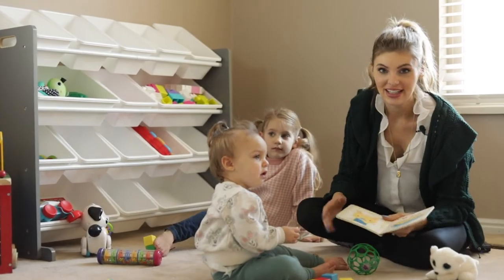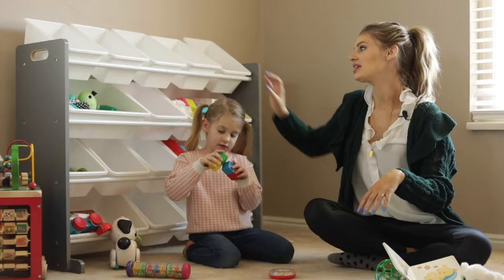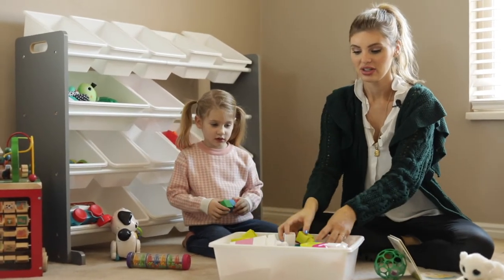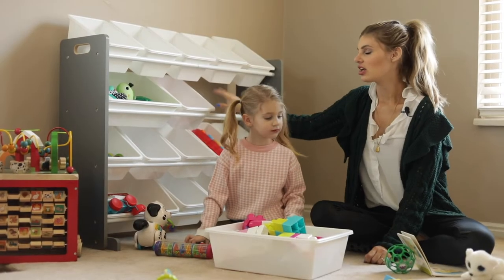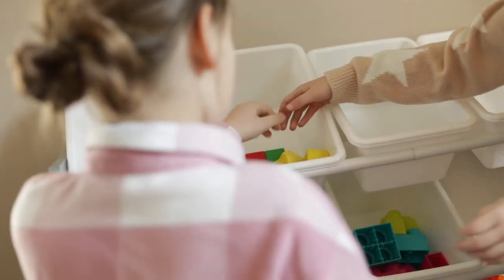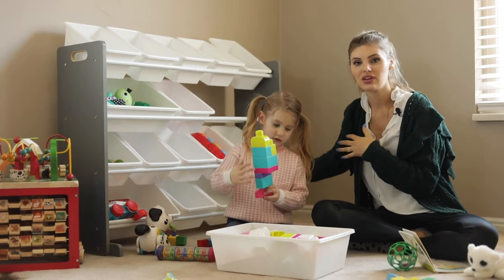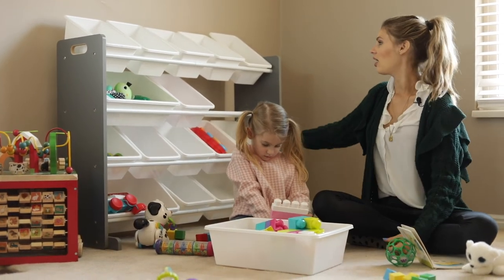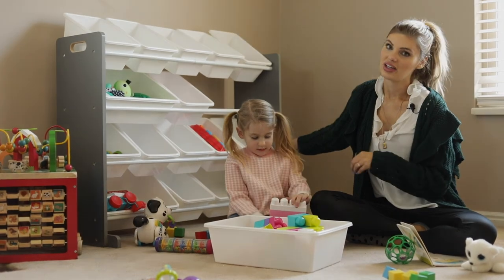Humble Crew Inspire Toy Organizer│Randee's Review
Hi! I'm Randee, a mother of 4 here to tell you about my favorite items!